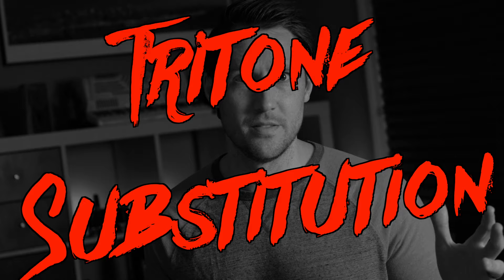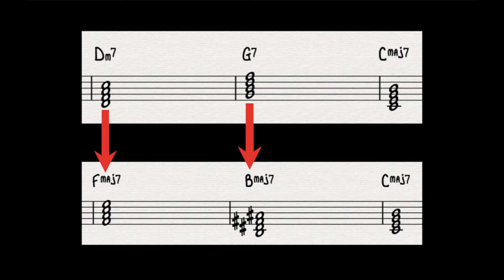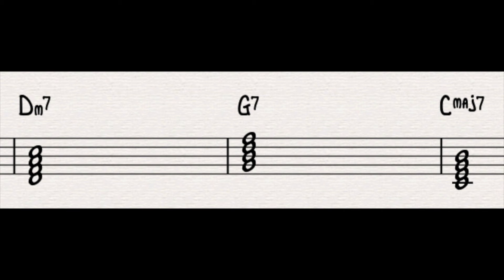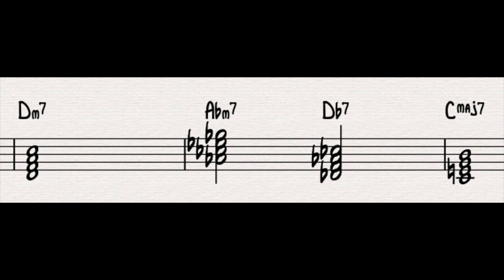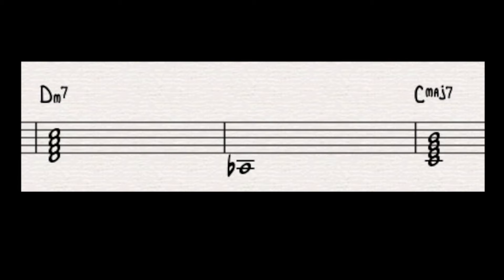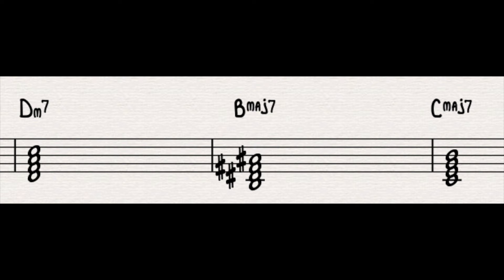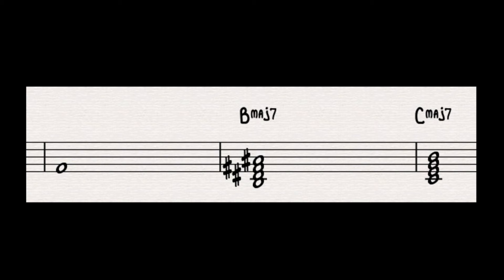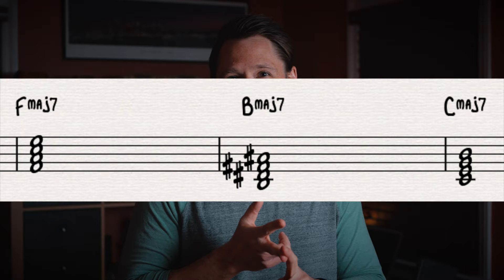SIMPLE STEPS! Ep. 1 - Tritone Substitution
Welcome to my new series, "Simple Steps!" I want to simplify musical concepts and teach them to you in a way that is more concise and clear. Many people are overwhelmed by the complicated approach some educators take in explaining concepts, so I'm here to try to make easier for you!

►Emily, Kim, Alex, Erik, Filippo, Harry, Julius, Kelley, Dustin, Joemel, Tim